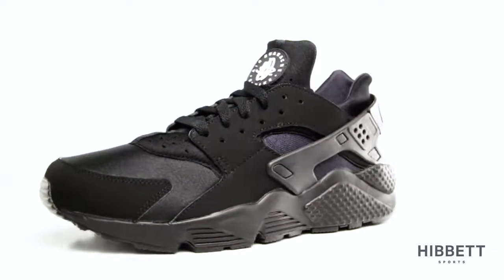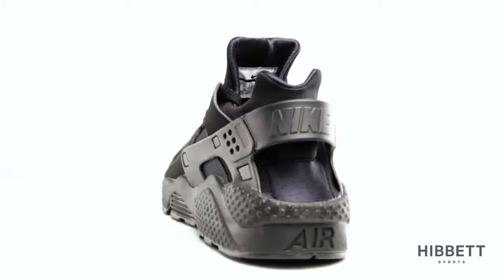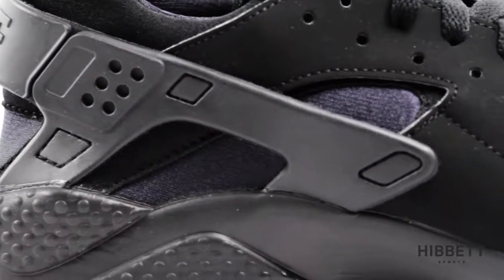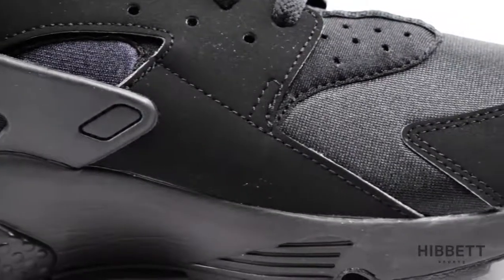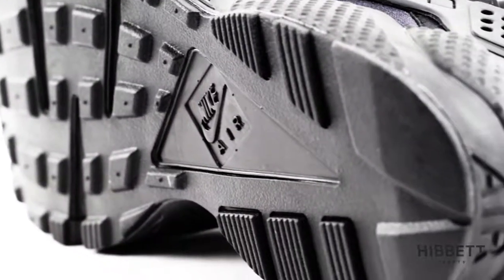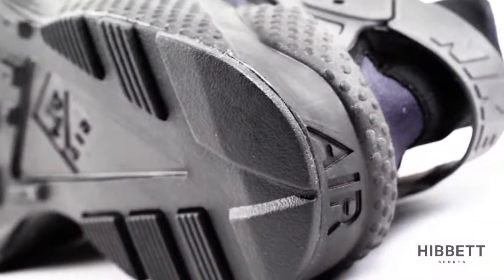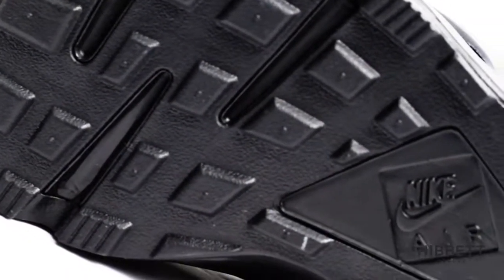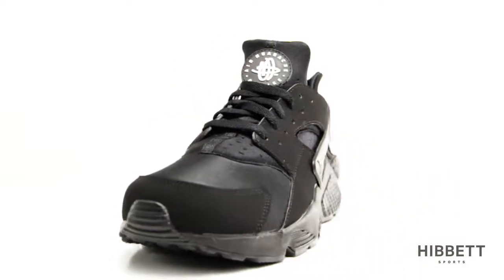Men's Nike Air Huarache Run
The Nike Air Huarache Men's Shoe is a re-release of the original. It throws back to the the iconic design of a neoprene inner sleeve that hugs your foot, a supportive textile and leather upper and midsole cushioning that supports with a natural feel.